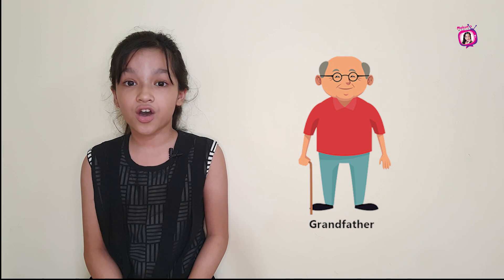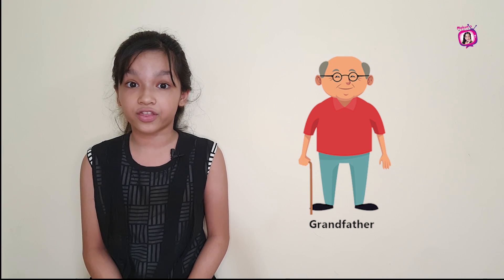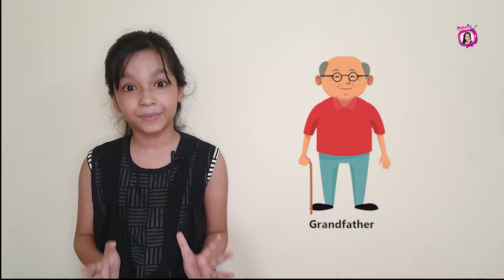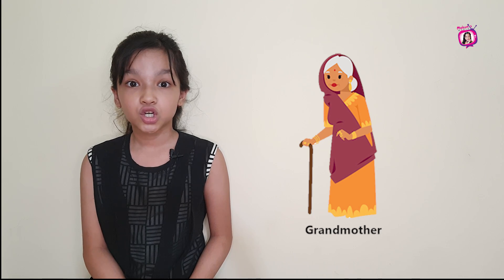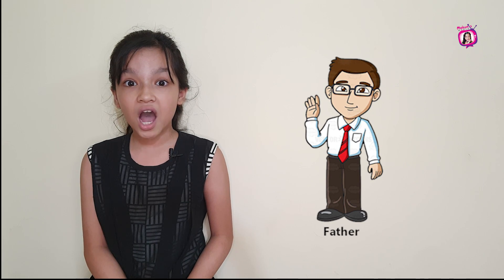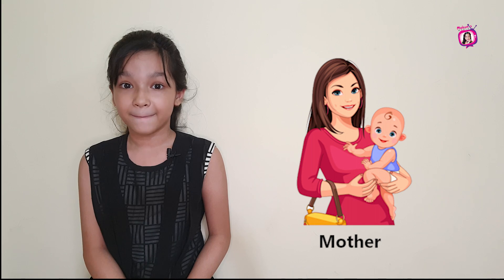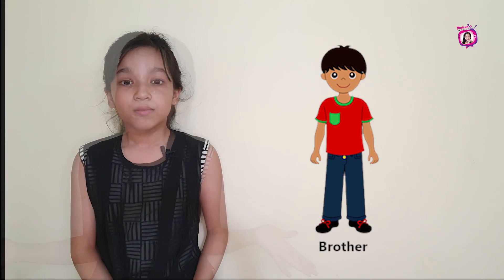Pronounce Relative Names In English | kids English | Maisuns World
Almost everyone knows how to say the relative names in English. But if you want to make your pronunciation better you can watch this video.